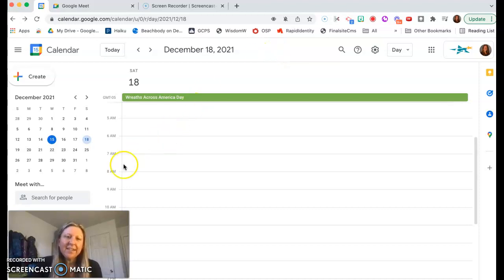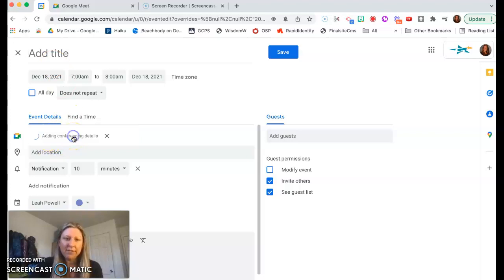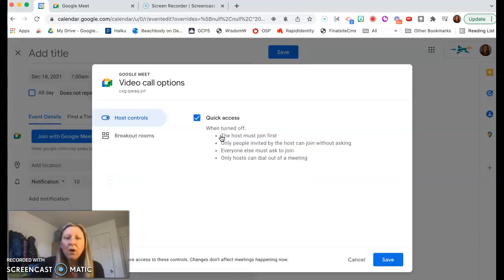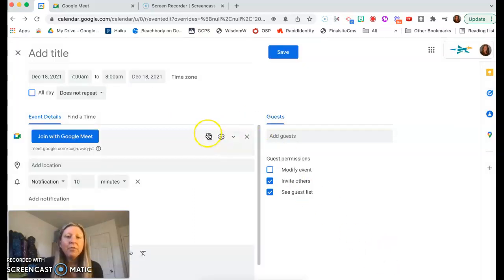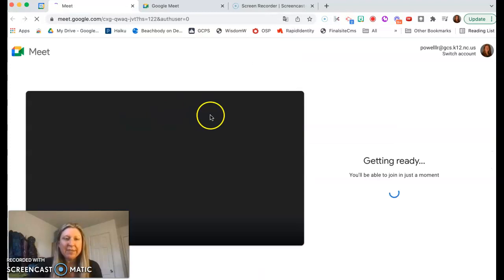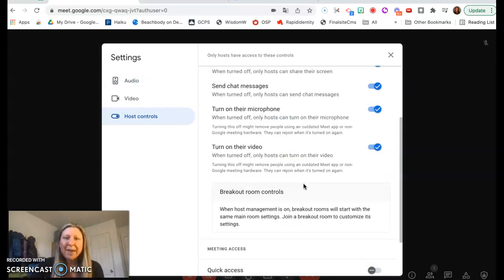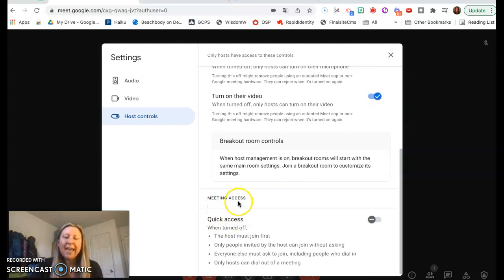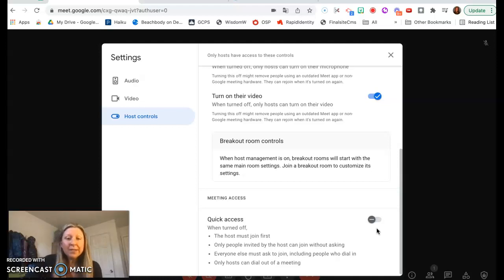Quick Access Google Meet